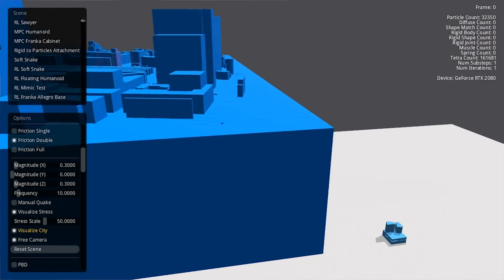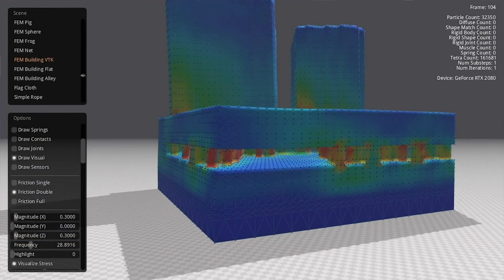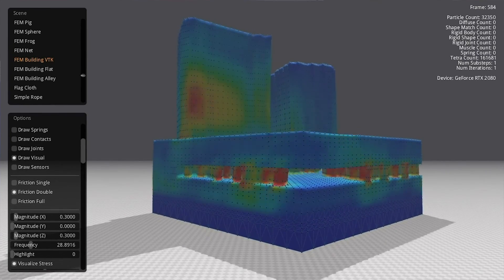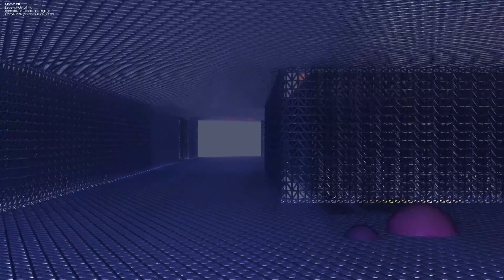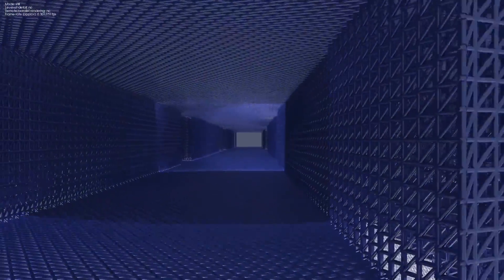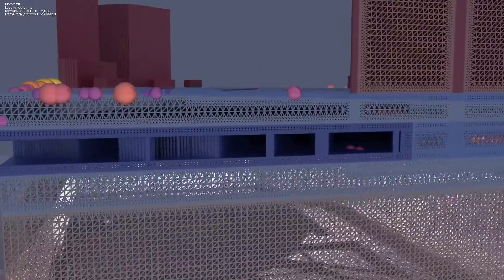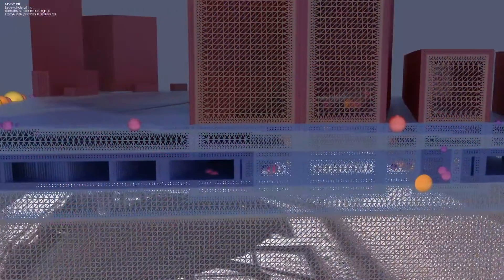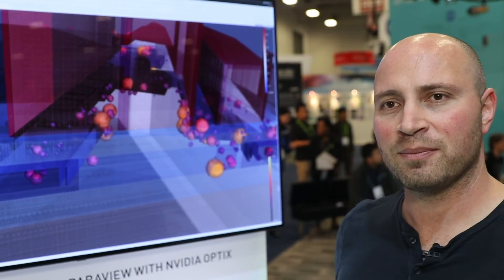Gordon Bell Finalist Displays Earthquake Simulator at SC 18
To better manage cities at risk for these violent, complex disasters, a team from the University of Tokyo’s Earthquake Research Institute developed an earthquake simulation using the Summit Supercomputer's NVIDIA Tesla V100 Tensor Core GPUs and deep learning.